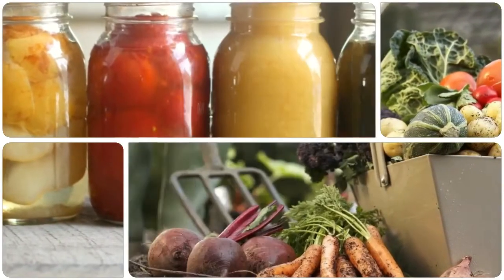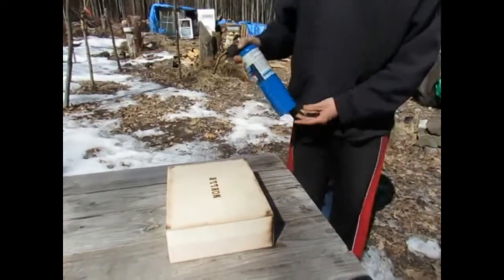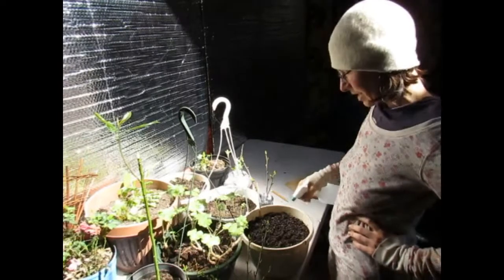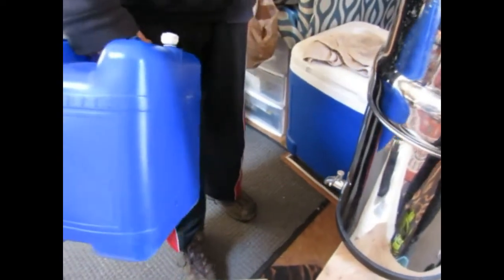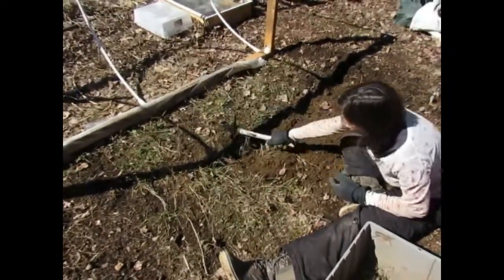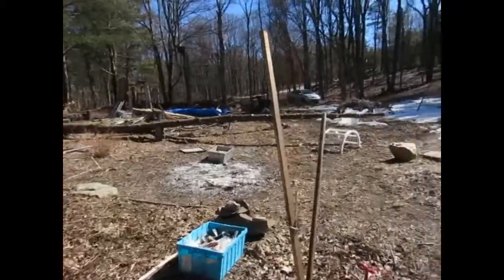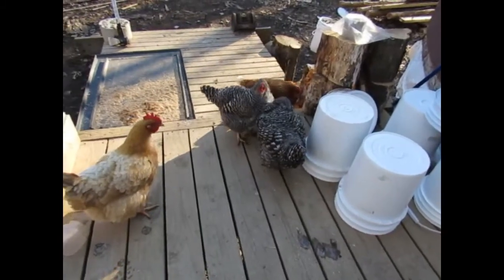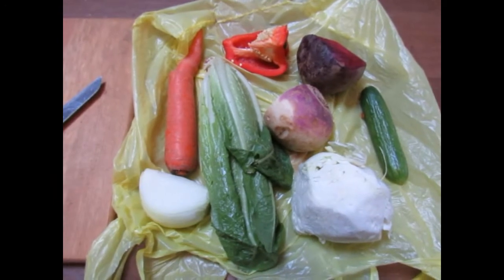Our day in the yurt. Off grid homesteading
Our day in a yurt. Homesteading, gardening, living off the grid
Peace